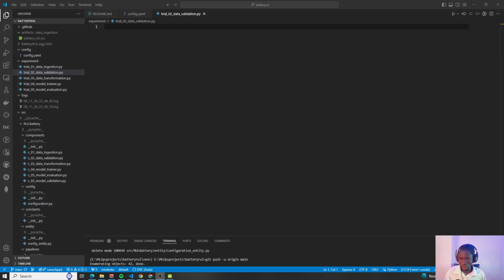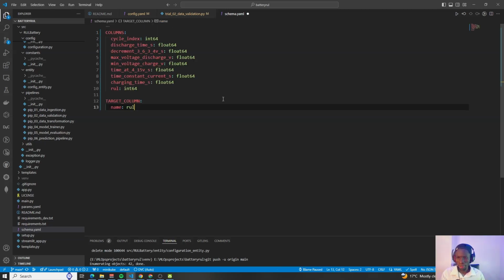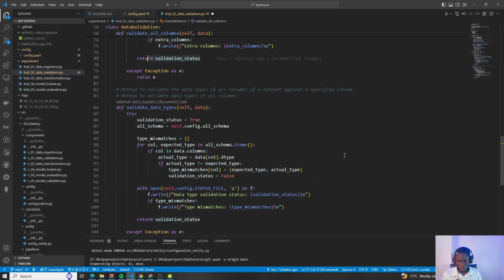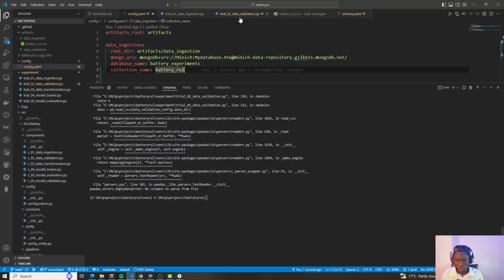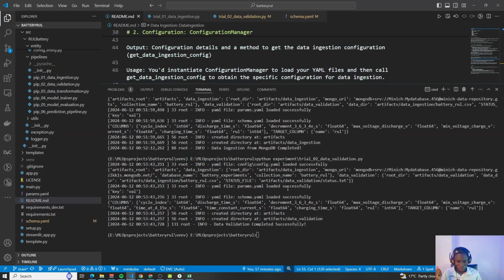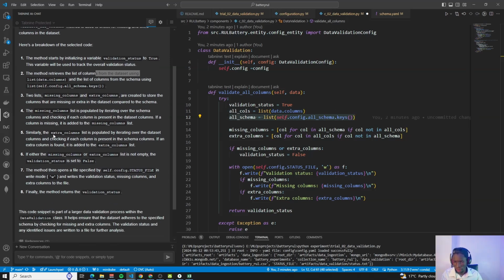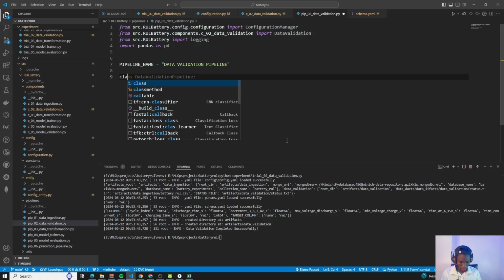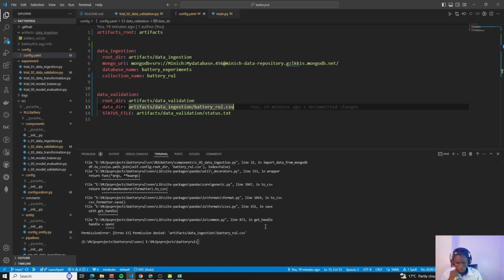End -to-End MLOps Project | Data Validation Component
This video dives into building a crucial component for robust End-to-End MLOps projects: the Data Validation component. We'll explore why data validation is essential, the key checks you should perform, and how to implement them in your MLOps workflow.  See practical code examples to get you started on ensuring clean and reliable data for your Machine Learning pipelines.